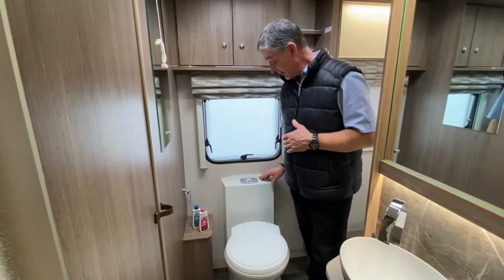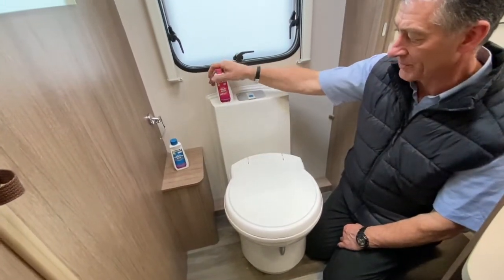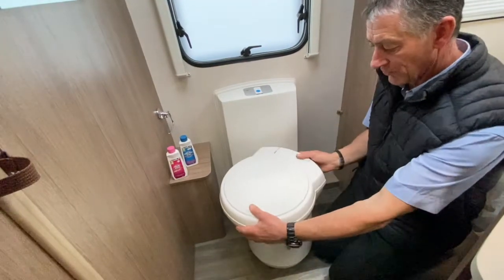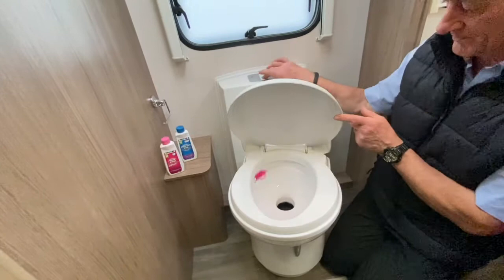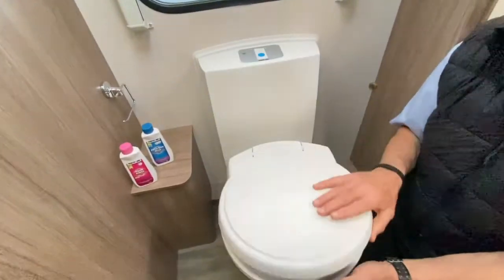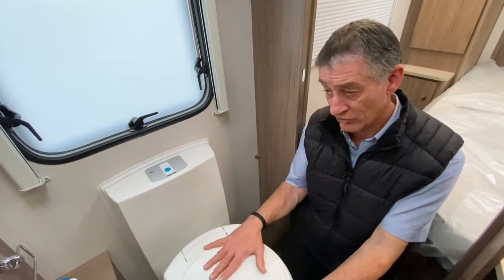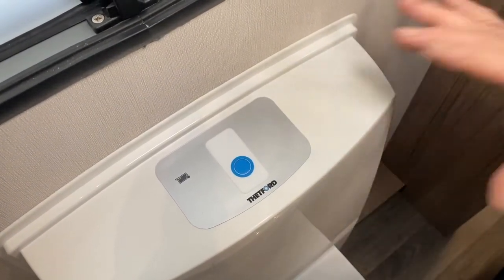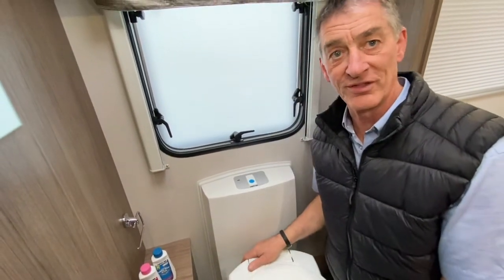Thetford toilet demonstration - Coachman VIP 2021